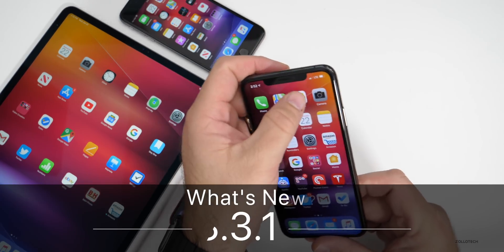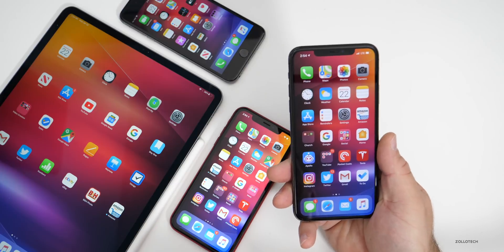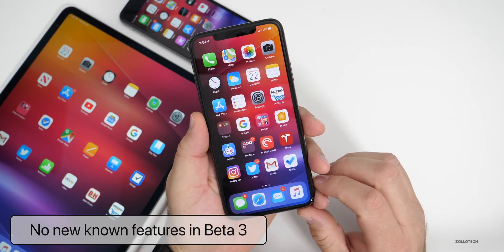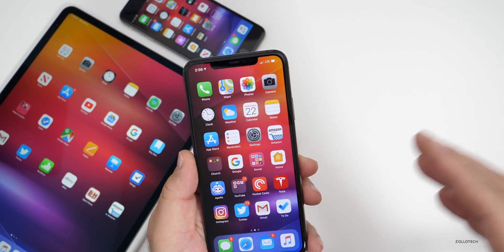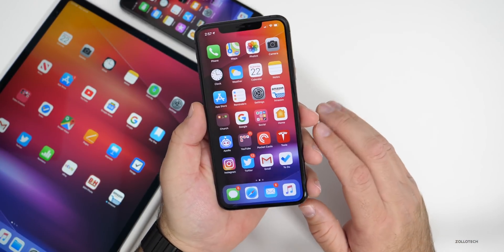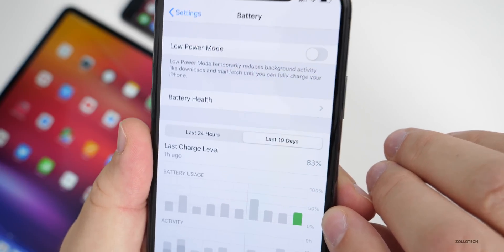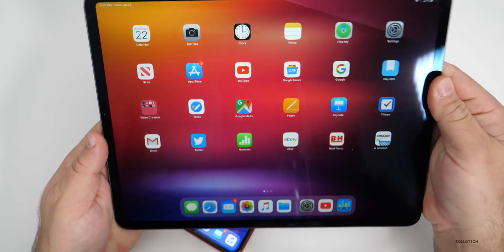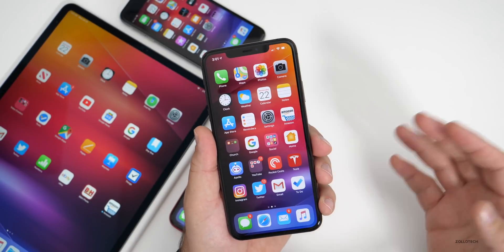iOS 13.3.1 Beta 3 is Out! - What's New?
iOS 13.3.1 Beta 3 was release today to Developers and soon to Public beta testers. iOS 13.3.1 Beta 3 is a bit of a surprise as many expected iOS 13.3.1 to just release to the public and instead have a new beta for iOS 13.4. This may be iOS 13.3.1 GM or Golden Master, but most likely it is not. In this video I show you everything new with iOS 13.3.1 Beta 3 and go over performance, battery life, benchmarks and more. Apple also released new Betas for iPad OS, macOS, watchOS and Apple TV.

***Time Codes***
00:07 - Size
00:45 - Build number
02:14 - New features in Beta 2 found later
03:23 - Modem firmware
03:58 - LTE and WiFi
04:34 - Performance
05:05 - Battery Health
05:30 - Battery Life
06:50 - iPad OS
07:20 - RAM Management
08:04 - Benchmarks
09:19 - iOS 13.3.1 release date and iOS 13.4
10:14 - Wallpaper
10:27 - Outro